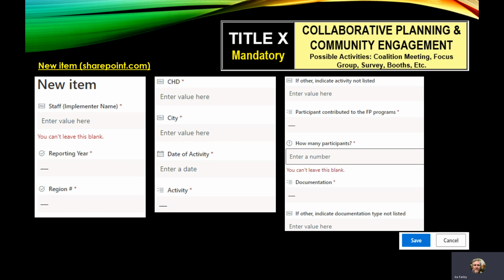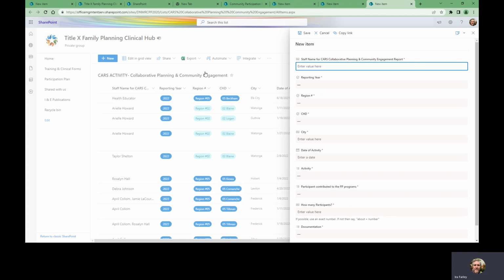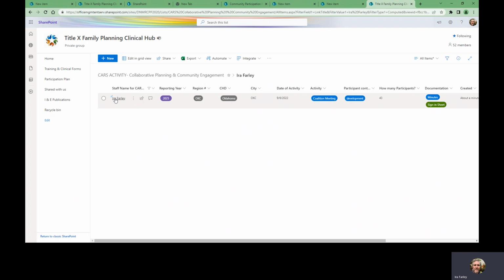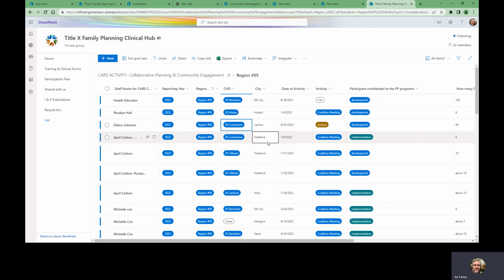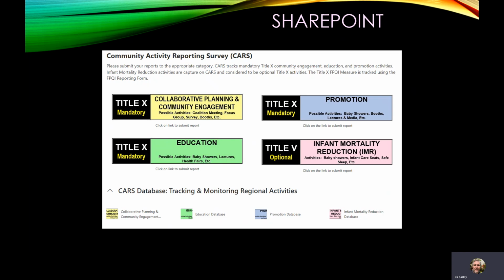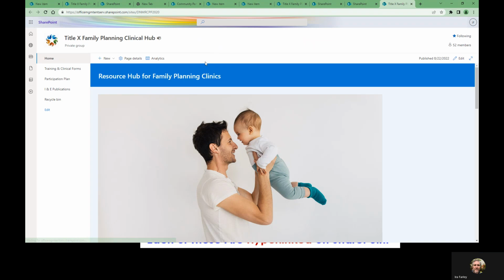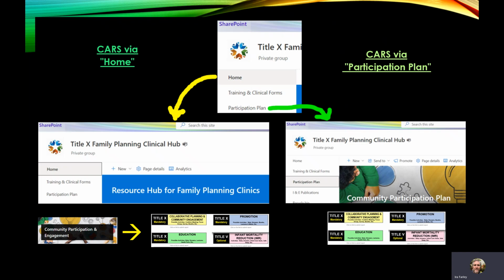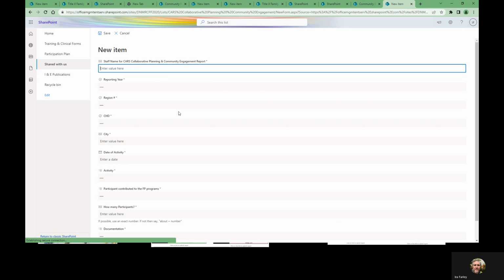Part #3: 2023 CARS & Reporting 11/10/22